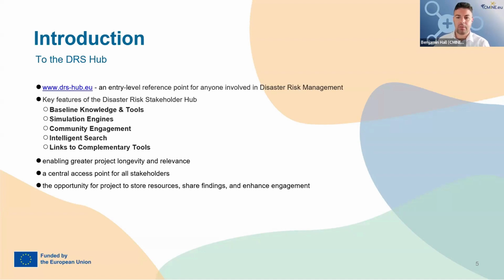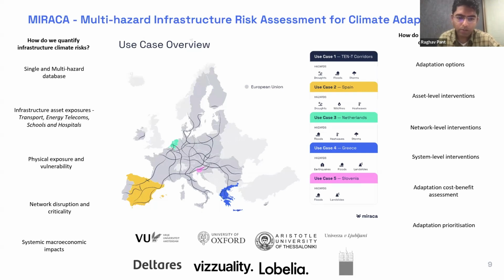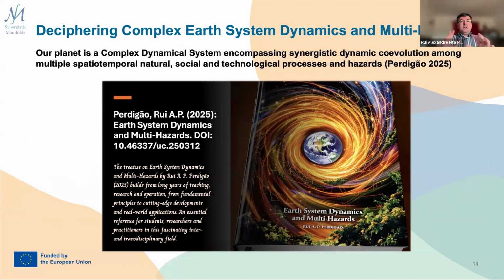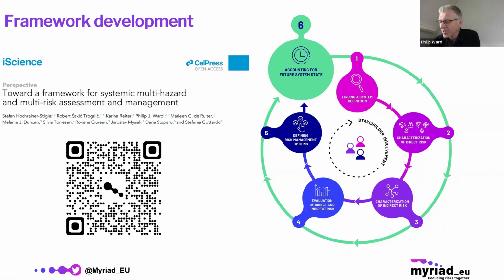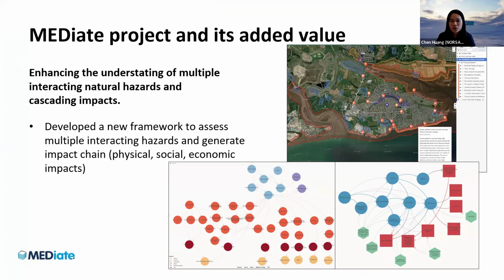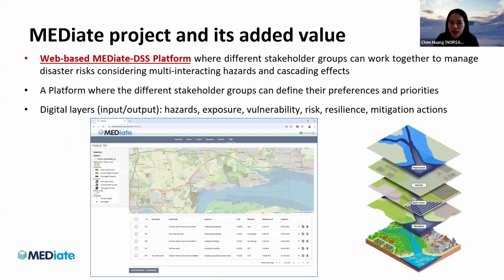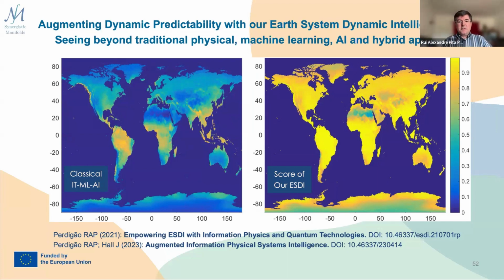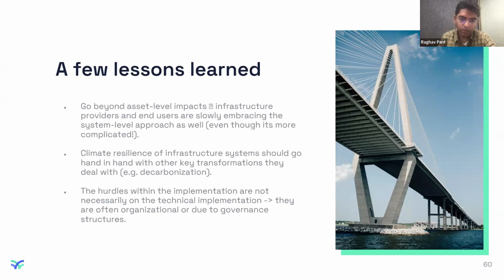DRS Hub Webinar 04 "Multi-Hazard Risk Assessment: Concepts, Tools & Applications"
Webinar 04 - 10 June 2025 Presented by MEDiate, MYRIAD, C2IMPRESS & MIRACA